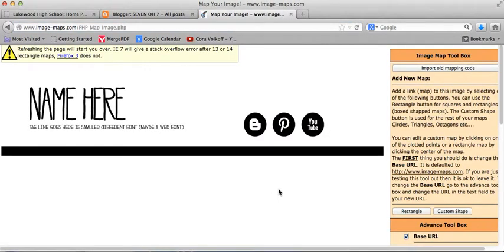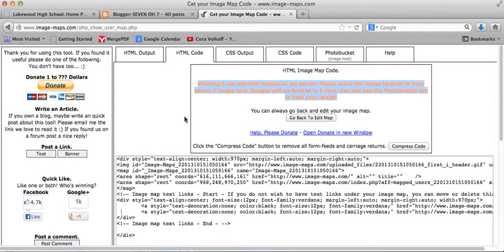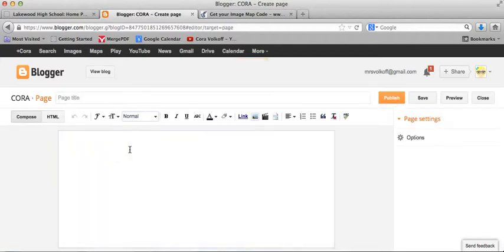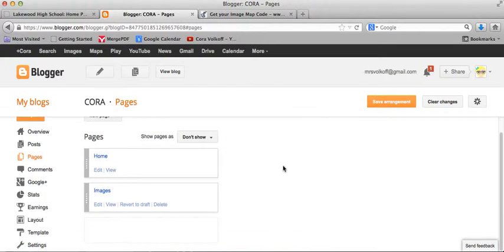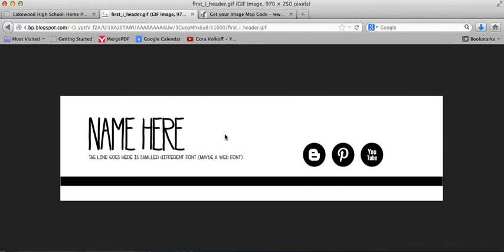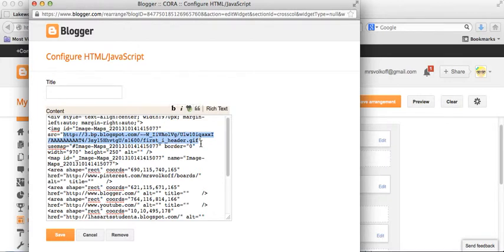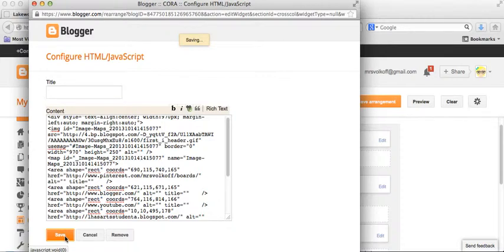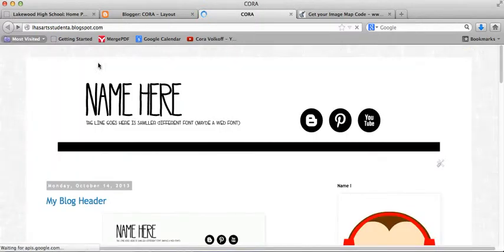img src header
changing the img src